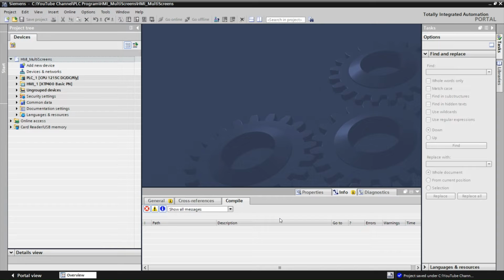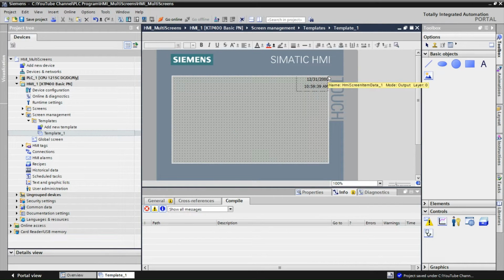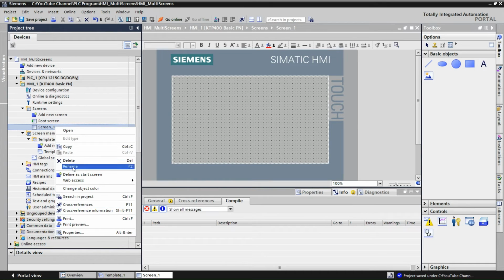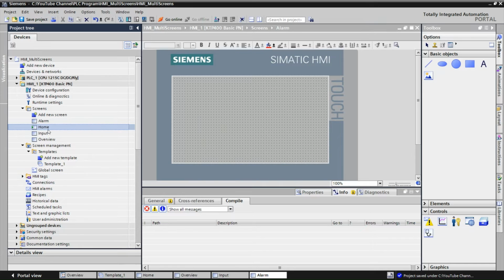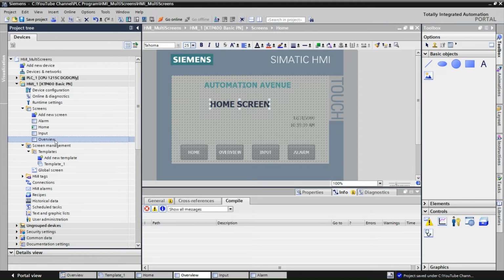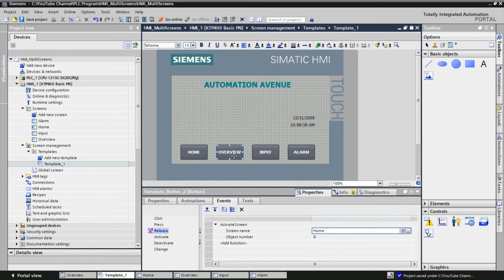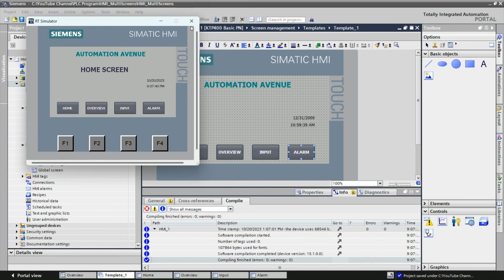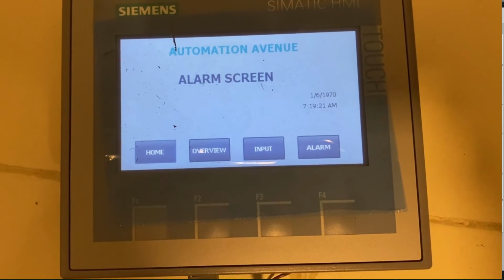Siemens HMI Screen & Template Creation In TIA Portal | Download HMI Program | KTP400 Basic PN Touch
Create Multi-Screens, Templates in Siemens HMI - KTP400 Basic PN

In this comprehensive tutorial, we'll show you how to effortlessly master Siemens HMI within the TIA Portal. Learn the art of creating multiple screens and templates and how to navigate them with ease, all in just a few simple steps. Whether you're a beginner or looking to enhance your HMI skills, this video has you covered. Join us on Automation Avenue and unlock the potential of your Siemens HMI projects.